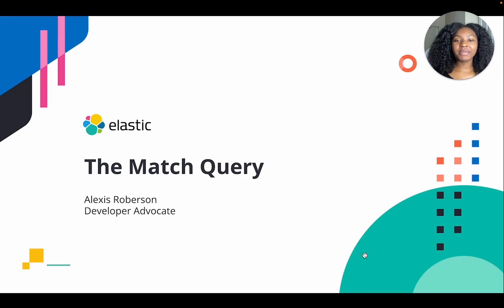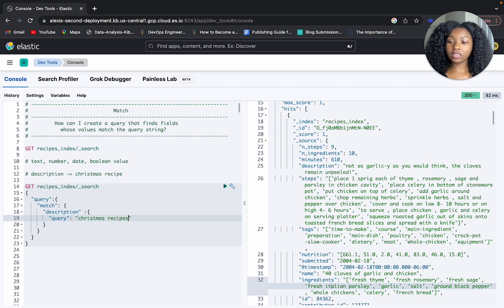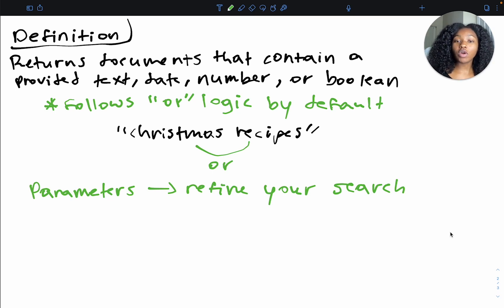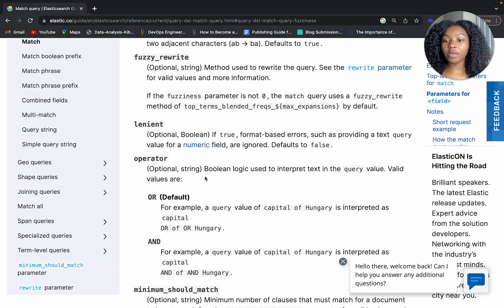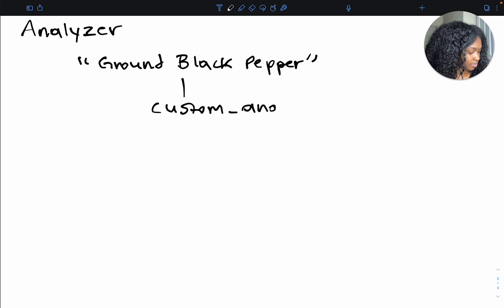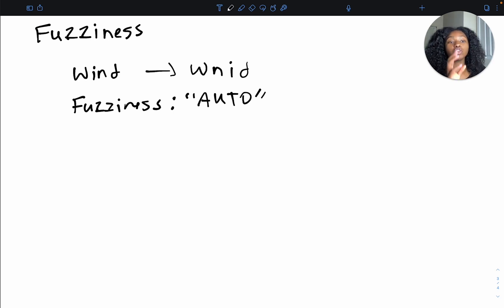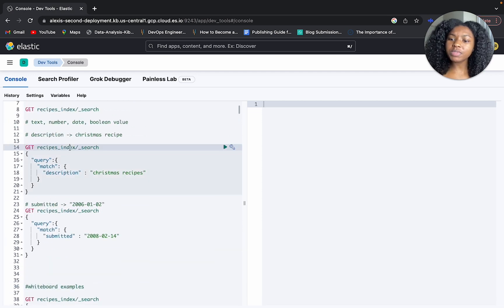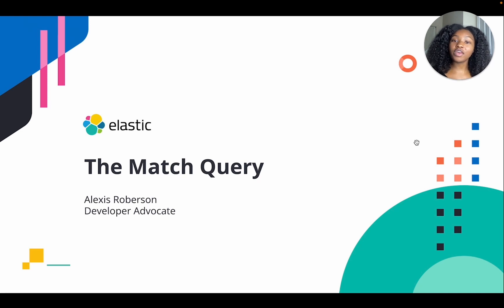Elasticsearch Match Query: Overview, Usage & Examples - S1E1 Query DSL Series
Join Elastic Developer Advocate Alexis Roberson to learn about how the Elasticsearch match query works and how its parameters help refine search. By the end of this video, you'll be able to effectively use the match query to answer questions around your data

This is episode 1 of the Query DSL series.